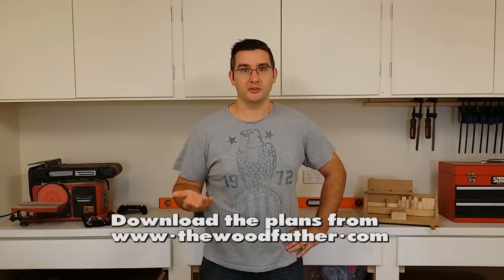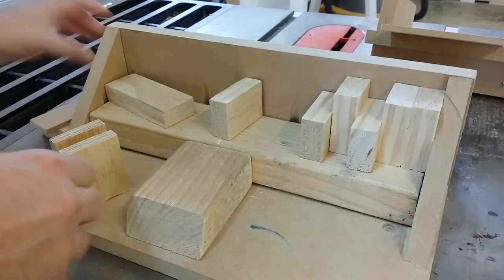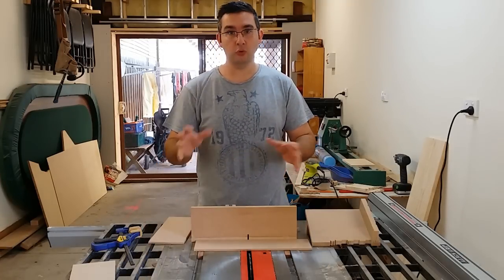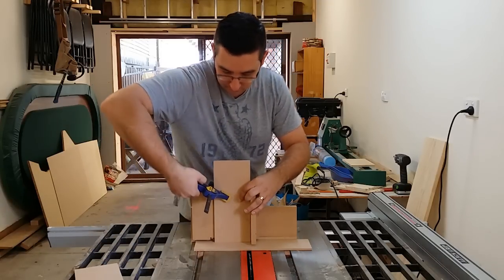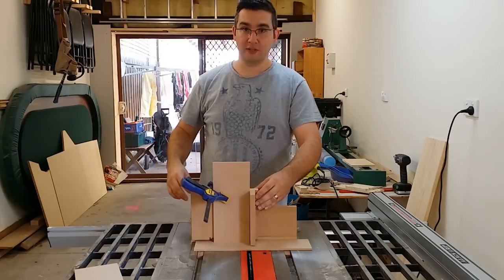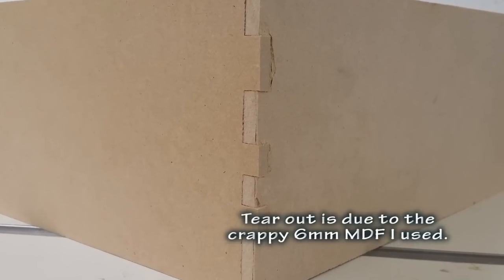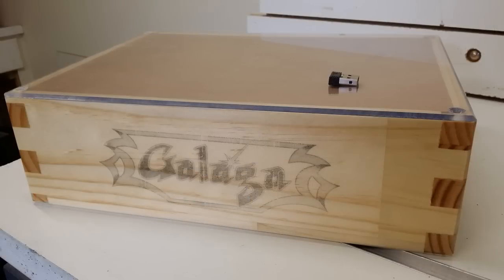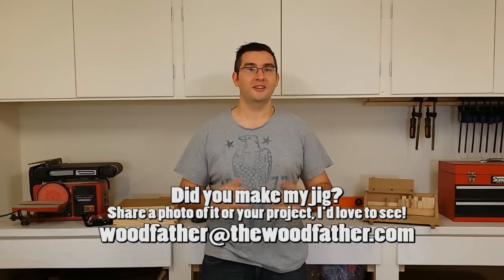Single Blade Box (Finger) Joint Jig Follow Up - TheWoodfather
Here's a follow up on my Single Blade Box Joint Jig.
I demo how to use it to create fingers of varying thickness's at the one time.